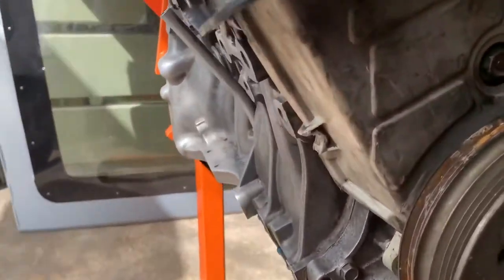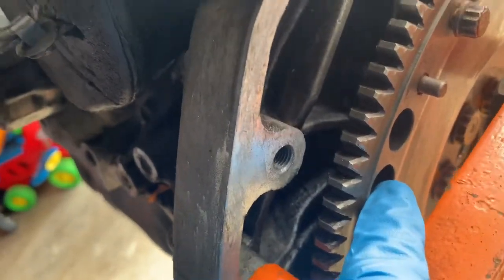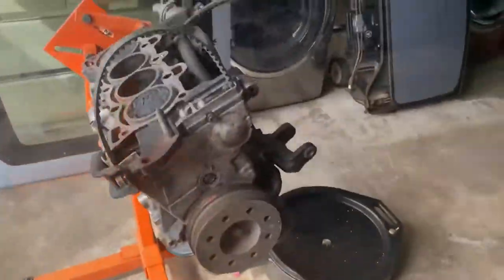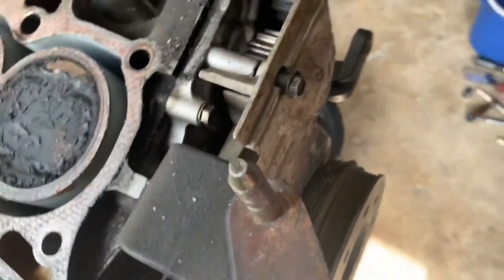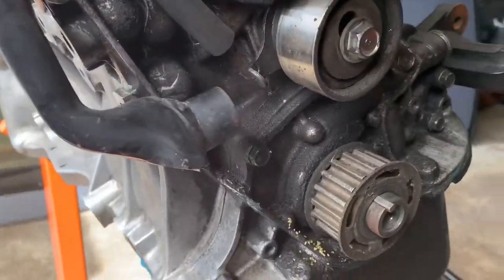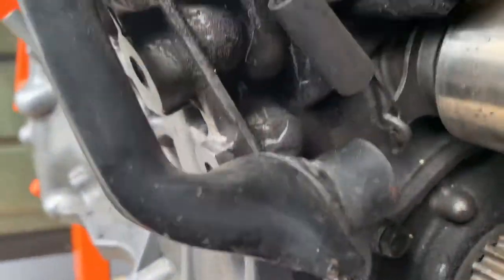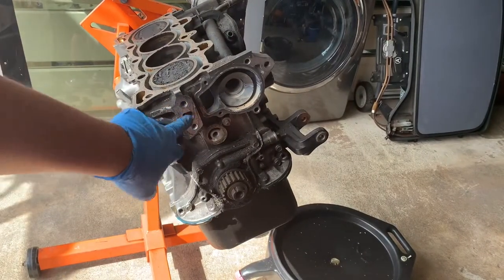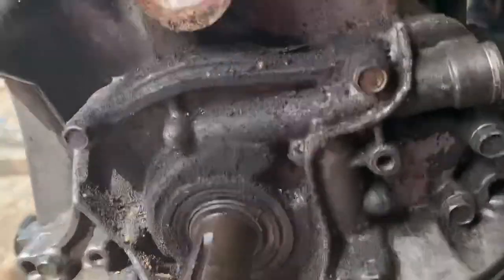DIY how to remove pulley, water pump, tensioner from Honda Crx 88-91 d16a6😊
Removing pulley bolt the old school way! Lol😄